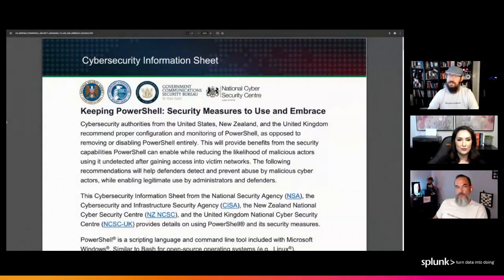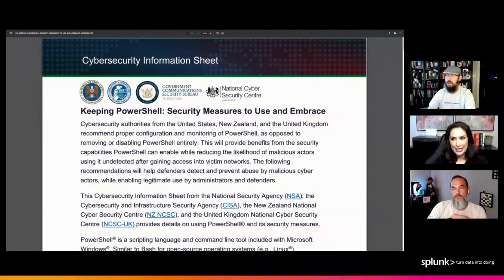SURGe 60 Second Charity Challenge: "Don't Remove PowerShell"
In this 60 second charity challenge benefiting the Ukraine Crisis Relief Fund, Mick and Ryan react to new guidance from government agencies about whether or not to remove PowerShell. You can watch the full Coffee Talk with SURGe episode in this playlist